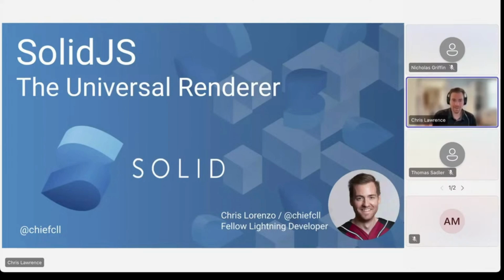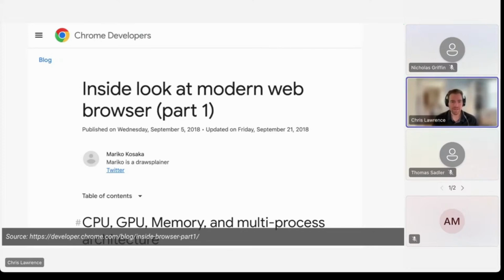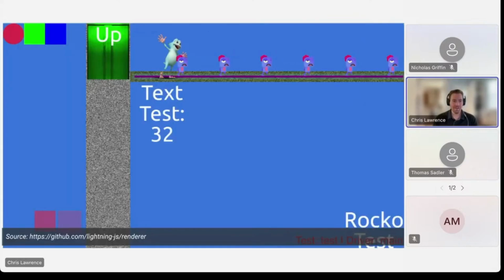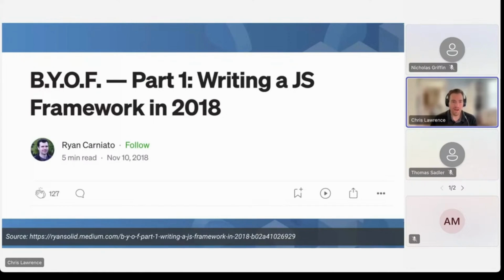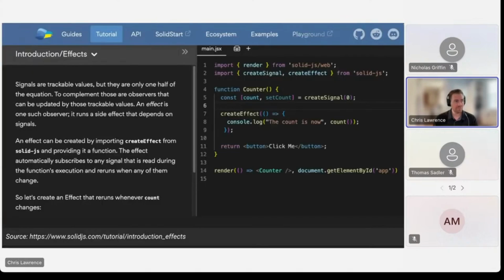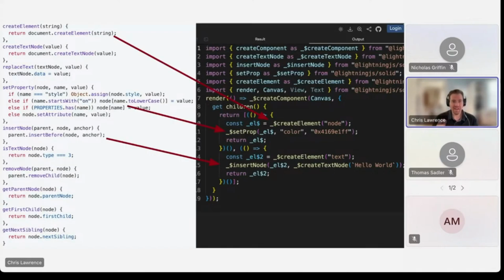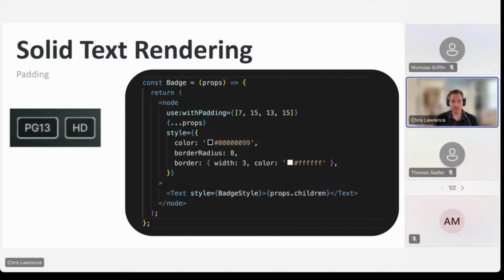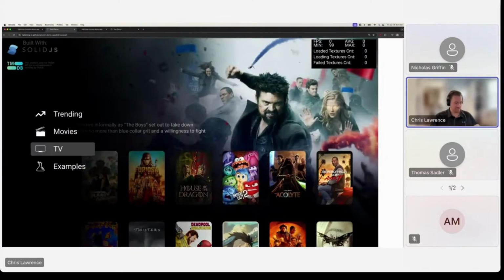SolidJS: The Universal Renderer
Presented by Chris Lorenzo, Fellow Lightning Developer, TV Apps | Web Framework Specialist

SolidJS is the fastest frontend framework available with a programming style similar to React. Signals, JSX, Reactivity and Server side rendering - Solid has it all – including a Universal Renderer. Get an intro to Solid and how learn how I used Solid as a render for LightningJS (a WebGL renderer).